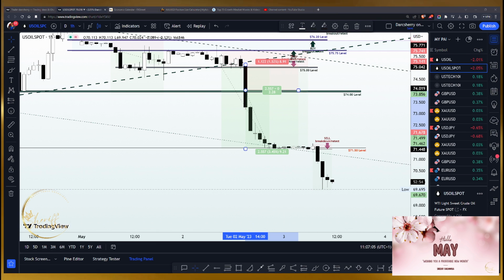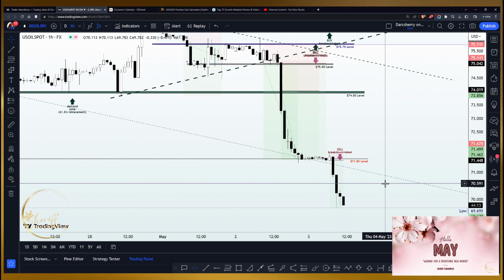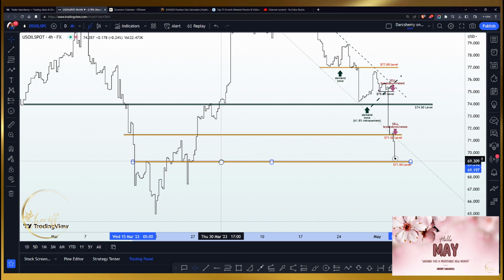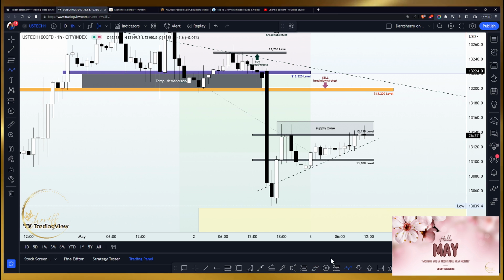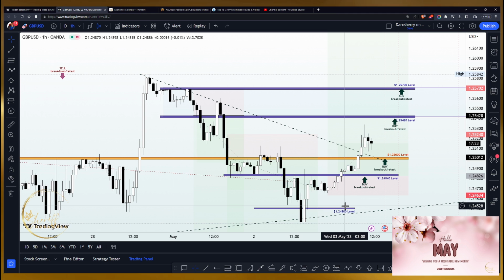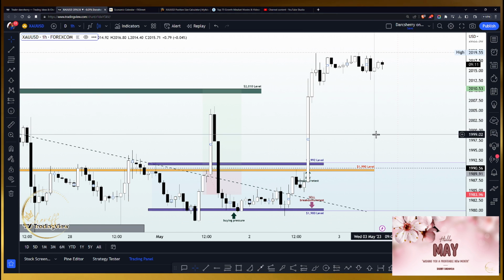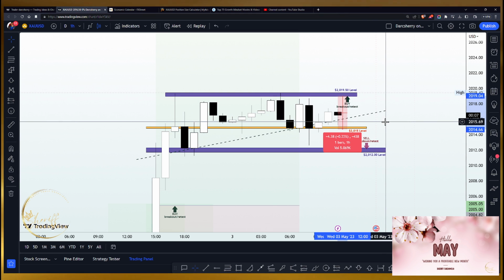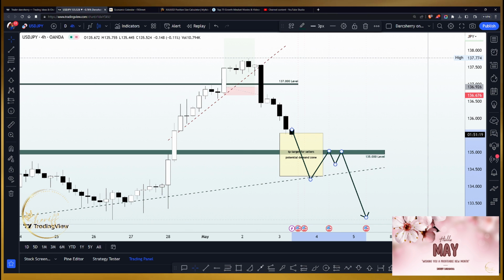Exclusive Forex Live Studio Session | 3 May 2023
The pairs we analyzed today have been broken down into timestamps (click on the timestamp to choose the pair that interest you):
01:20 Disclaimer
02:30 Trading Tip
04:40 Introduction
07:50 Highlights of the macroeconomic event
11:30  USOil analysis
27:30 USTech100 analysis
41:05 GBPUSD analysis
50:25 XAUUSD analysis
1:02:15 USDJPY analysis